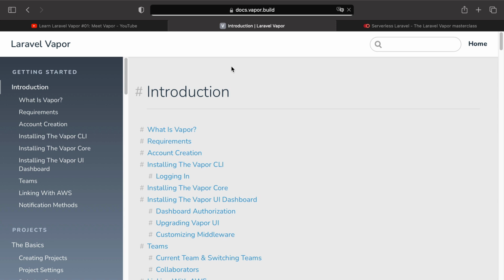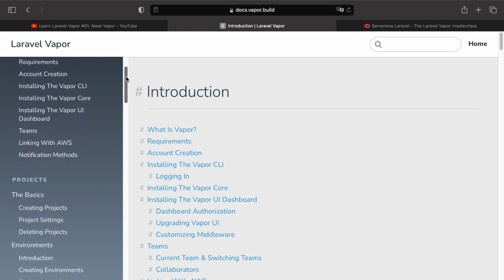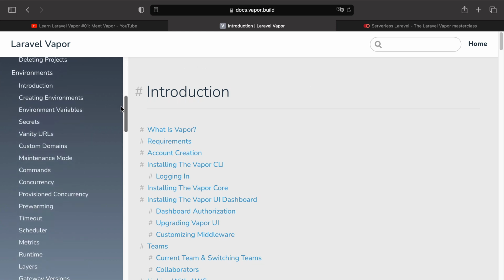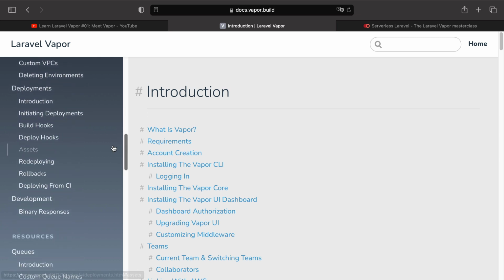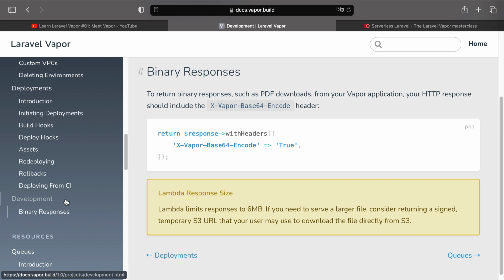Learn Laravel Vapor #22: Other learning resources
In this episode, we will recommend you to "trusted" learning resources about Vapor.